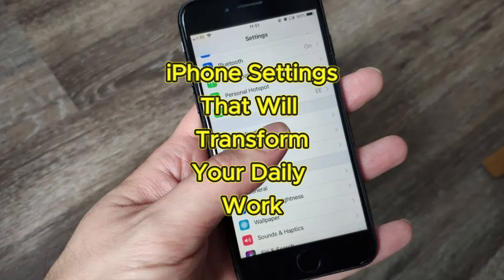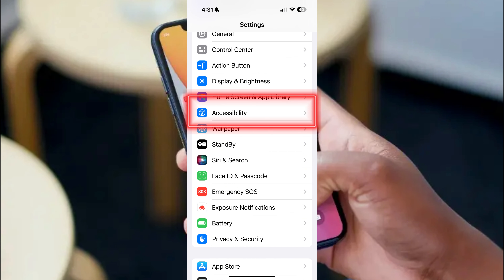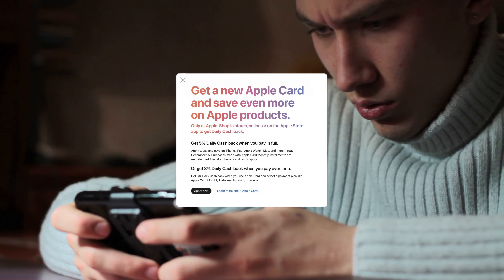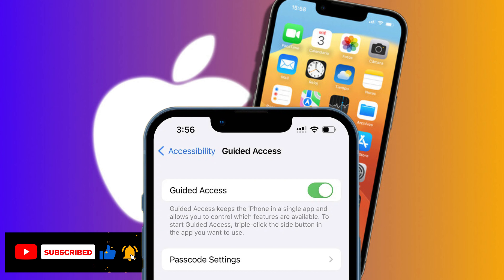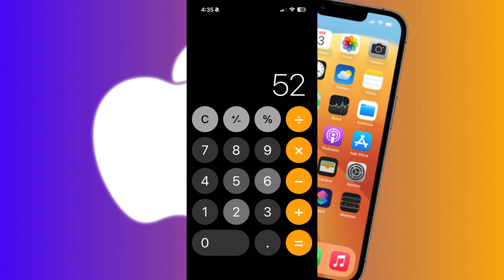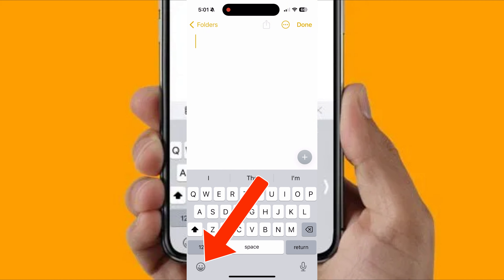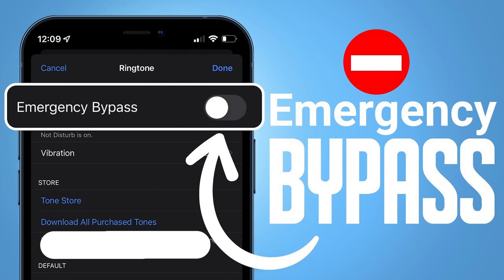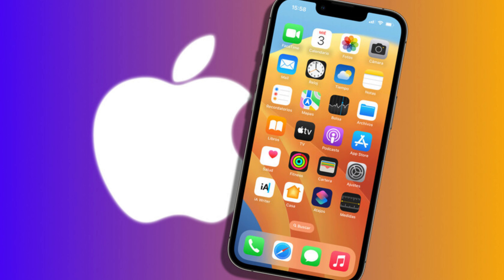5 iPhone Settings That Made My Life EASIER !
Discover the iPhone settings that made my life easier in this video! Learn how to make the most of your iPhone with these helpful tips and tricks.  From notifications to accessibility features, these settings will help you get the most out of your iPhone.

CHAPTERS
00:00 Introduction
00:13 Enable Sound Recognition
01:13 Disable the Apple Communication
01:49 Enable Guided Access
03:02 Use One-Handed Keyboard
03:38 Enable Emergency Bypass
04:35 Wrap Up - Summary